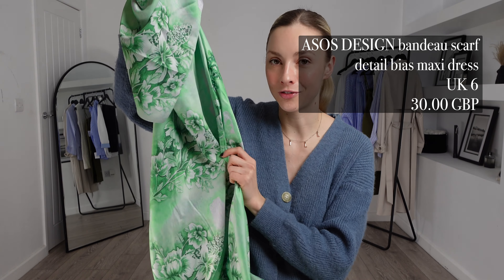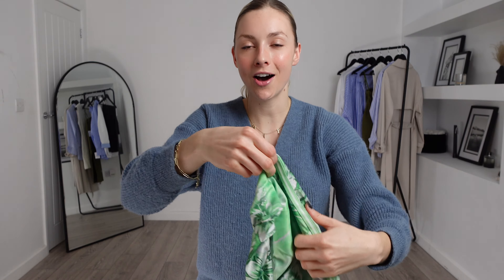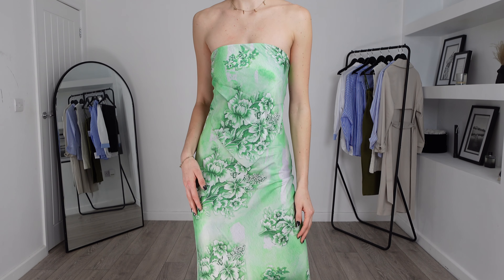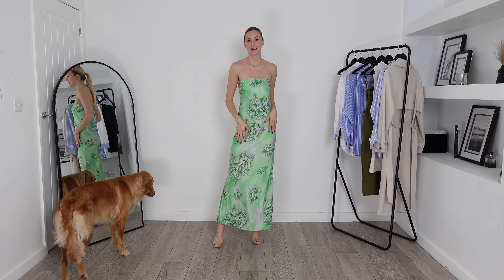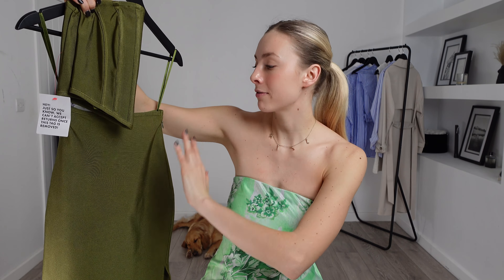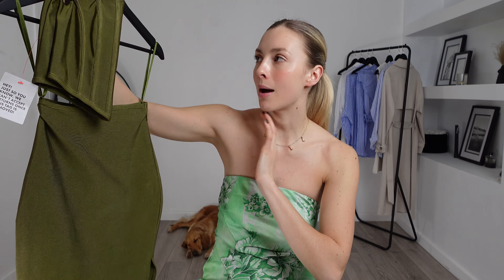TRY ON HAUL | @zara @ASOS | Emily Wilson Fashion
Welcome to my fashion channel! Get ready for this gorgeous ASOS and ZARA try on haul. With lots of holiday shop recommendations, and the latest fashion trends. Whether you're looking for style inspiration or just love watching clothing hauls, you'll find it all here.